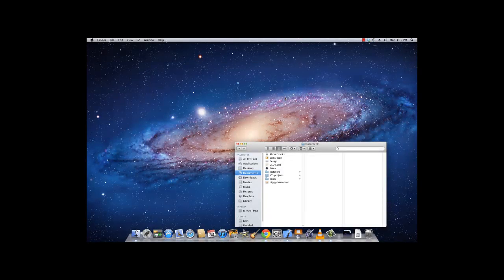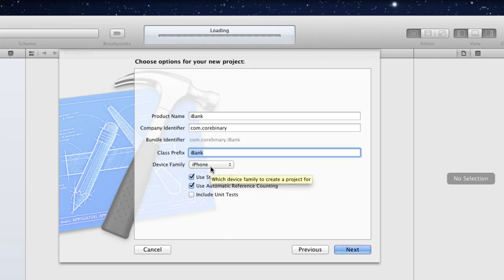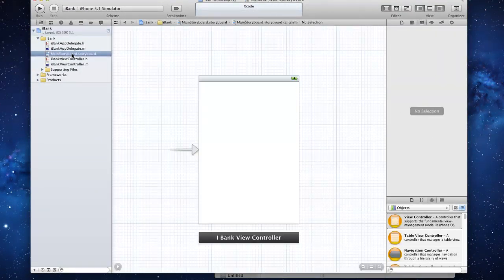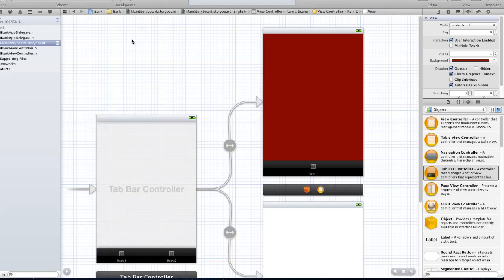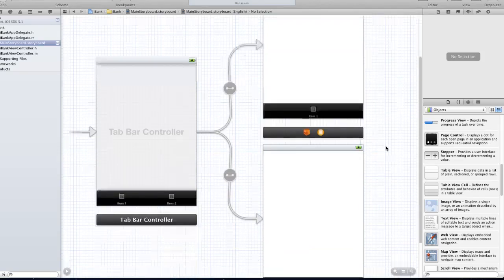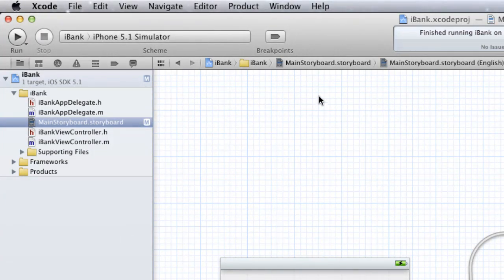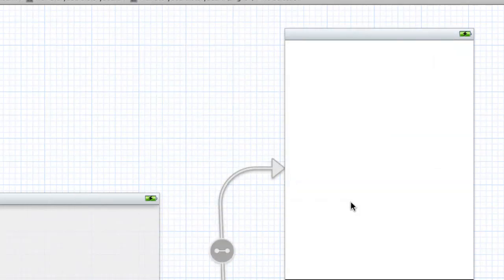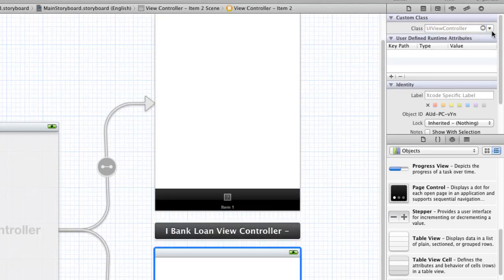iOS Development Tutorial - 7 - Using Storyboard to set up View Controllers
In this tutorial I will show you how to set up view controllers for the Bank app using storyboards.

Tutorial